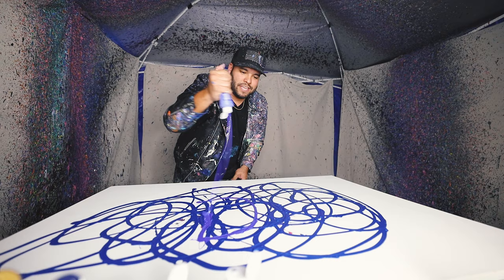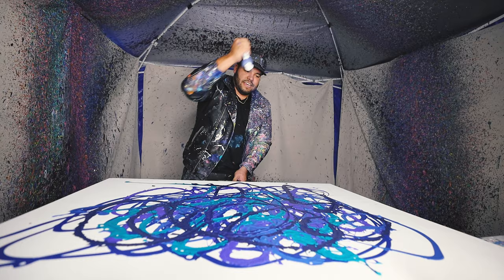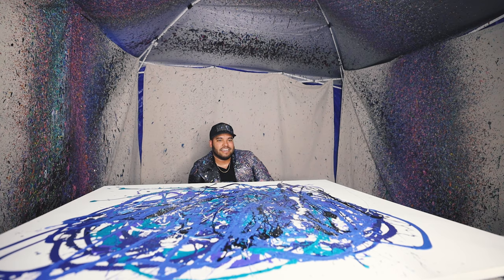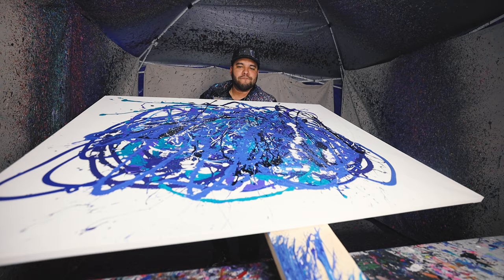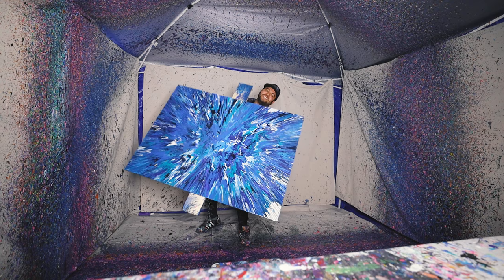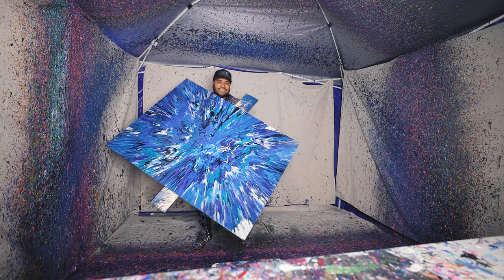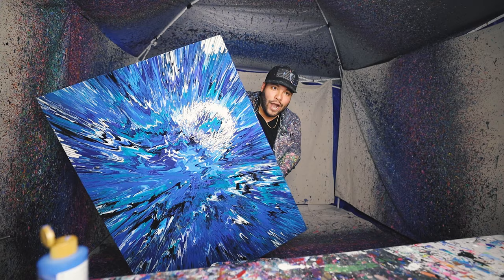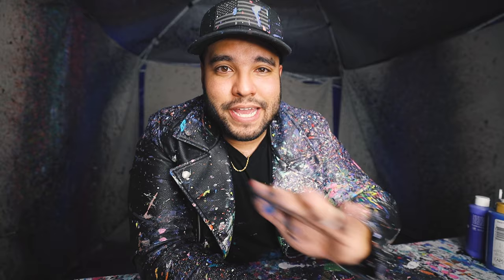The MEGA Piece! Spin Art With A Drill! 36X48 CANVAS!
The MEGA Piece! Spin Art With A Drill! YUP! The largest piece I have made on this channel! I loved how it turned out and it's leaving me wanting to go even BIGGER! What should my next size be!?

SEND ME MAIL:
511 E Walnut Street